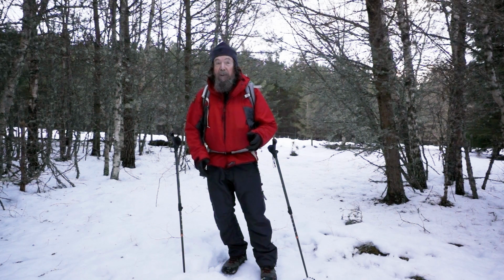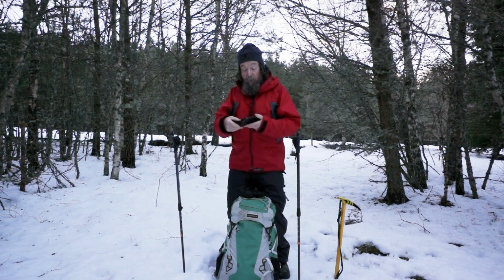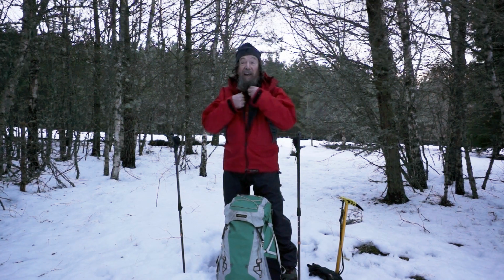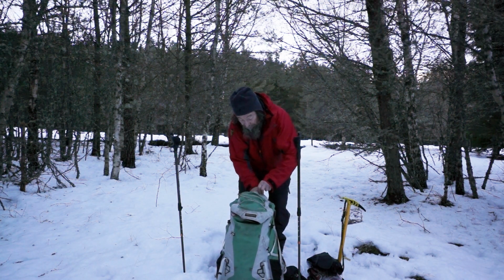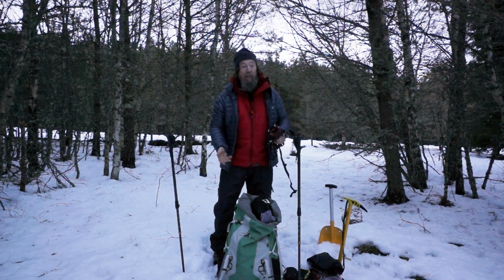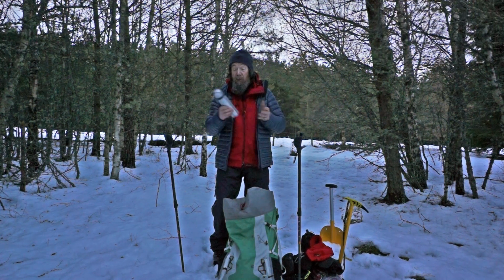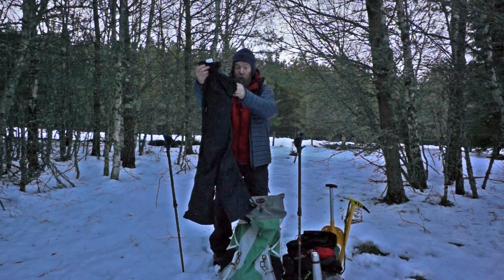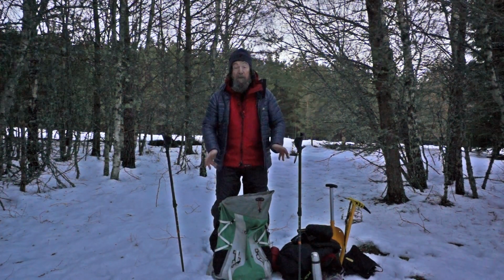Gear for Winter Hillwalking by Chris Townsend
Hillwalking, backpacking and long-distance hiking trip reports, advice and thoughts.